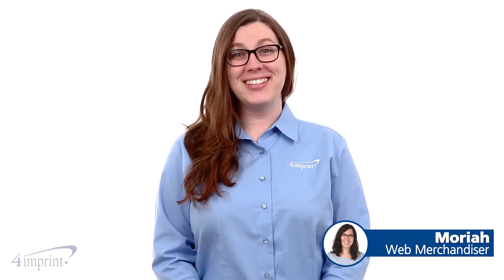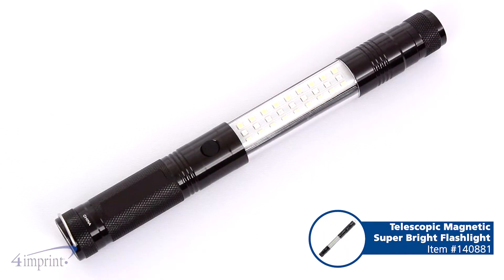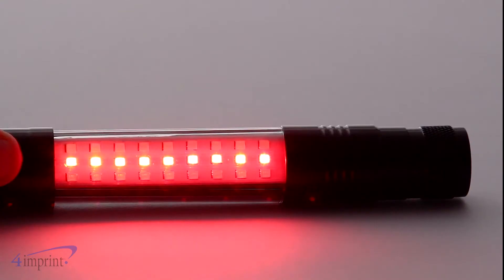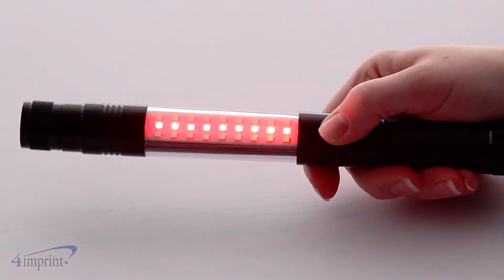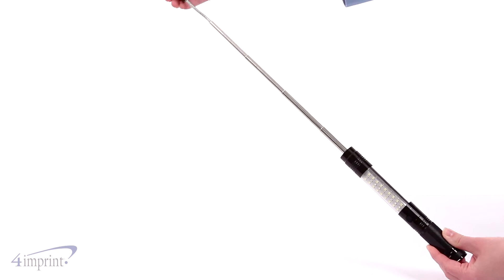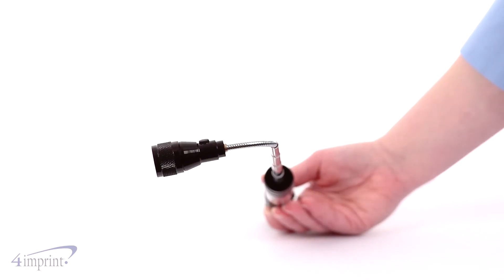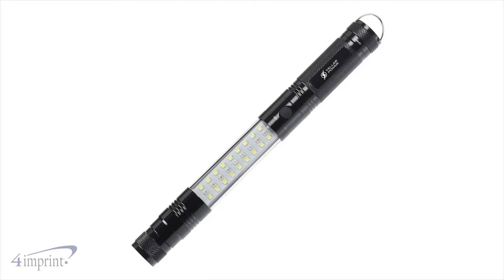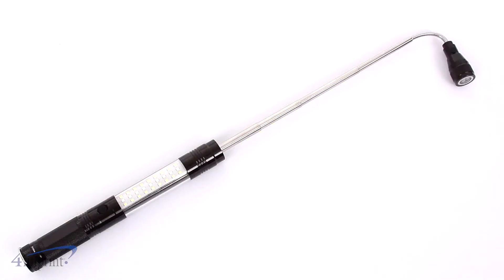Telescopic Magnetic Super Bright Flashlight - Promotional Products by 4imprint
This personalized super bright flashlight is ideal for a variety of worksites and easy enough to keep on hand in case of emergencies. Depending on the scenario, there are three light modes: white COB, red LED and blinking red LED. A magnet with a metal ring is part of the design to allow for hands-free illumination while working. The head of this retractable, telescopic flashlight extends 16" and features 3 bright white LED lights. The flashlight includes three AAA batteries. Your price includes a laser engraved imprint on the handle.